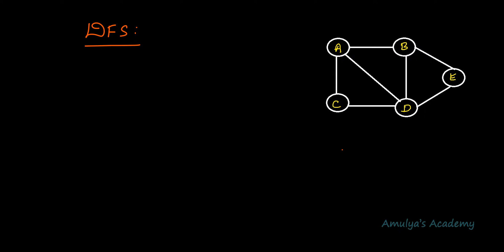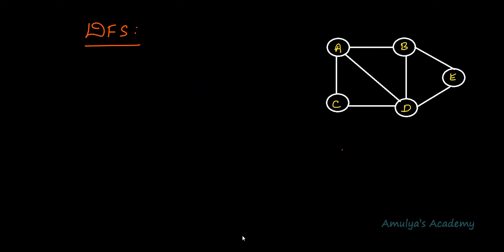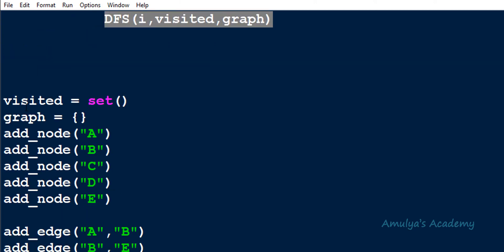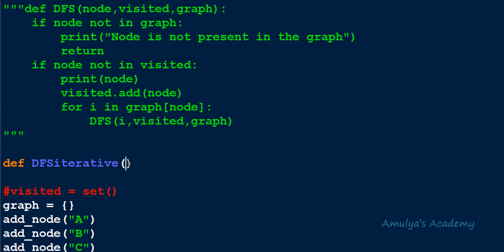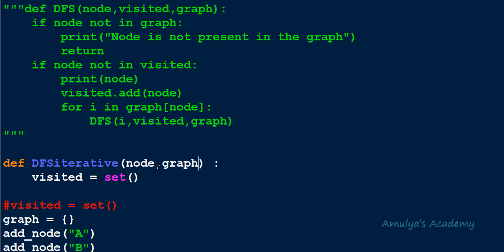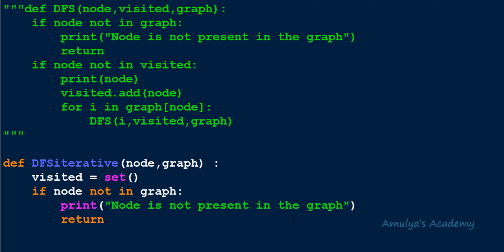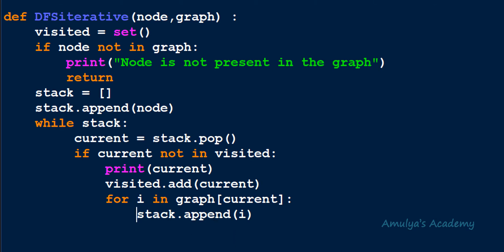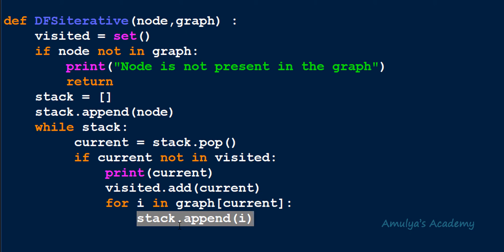Python Program To Implement DFS Using Iterative Approach | Using Stack | Data Structure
In this Python Programming video tutorial you will learn how to write function for DFS implementation in detail.